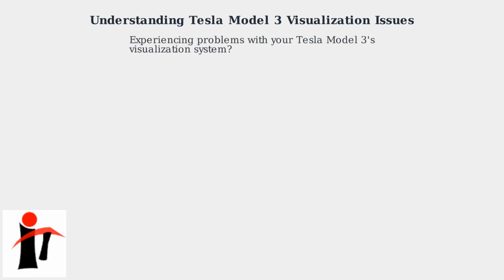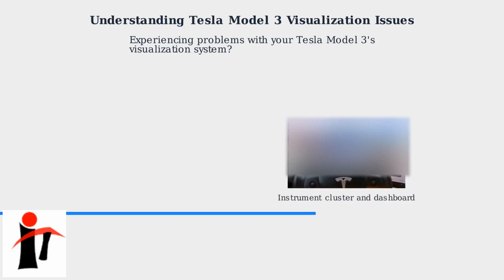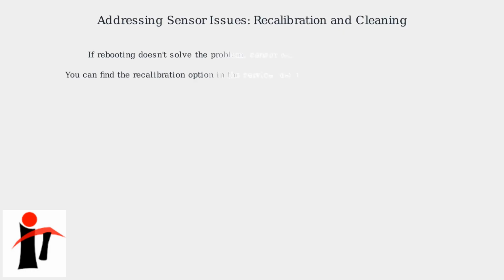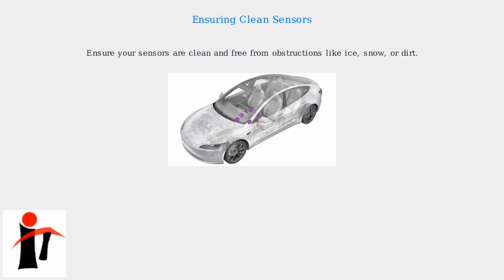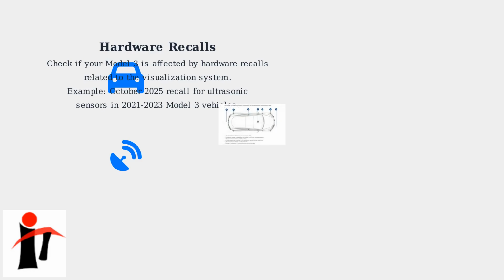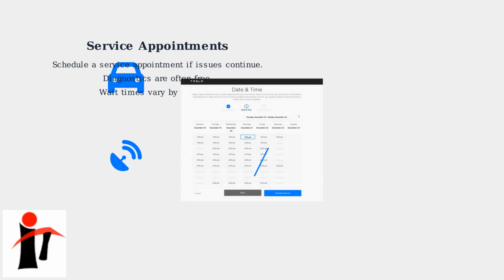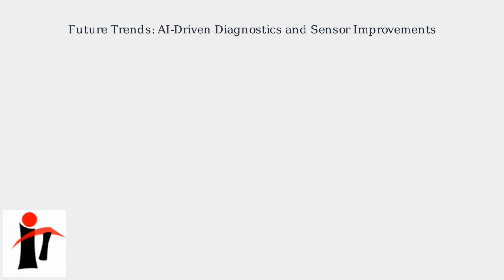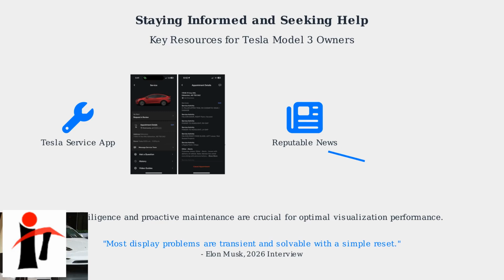How to Fix Tesla Model 3 Visualization Not Working – Cars Not Showing, Sensors & Reboot Fix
📊 Learn how to fix Tesla Model 3 visualization issues when cars and objects don’t display.
🔧 Check sensors, connections, and perform a system reboot for quick fixes.
⚙️ Understand common causes like software glitches or sensor errors.
📌 Restore accurate visualization for safer driving with this easy guide.